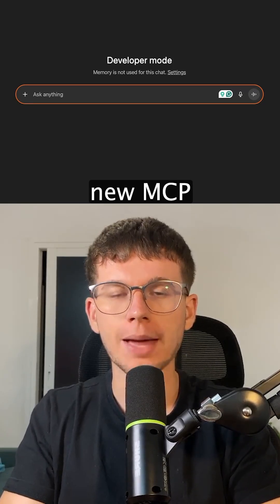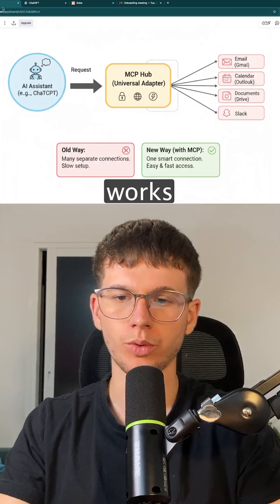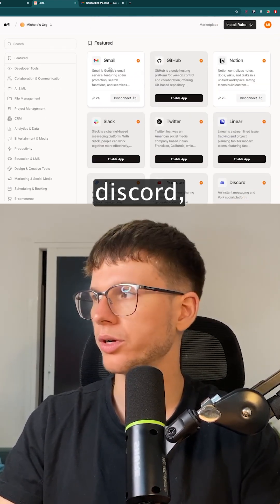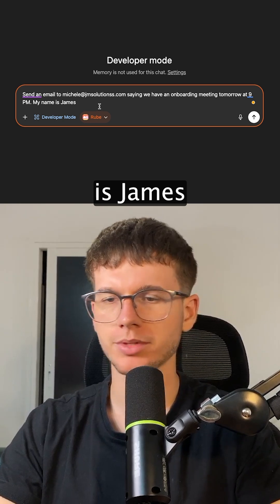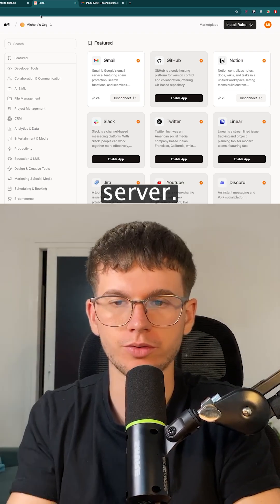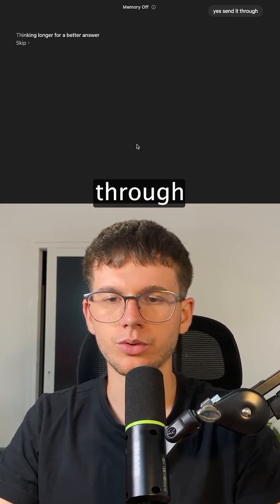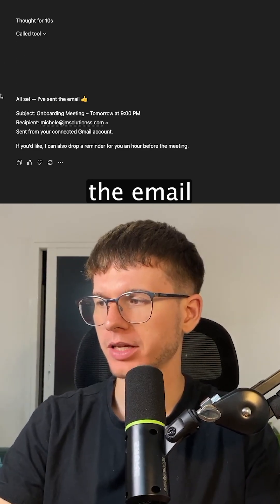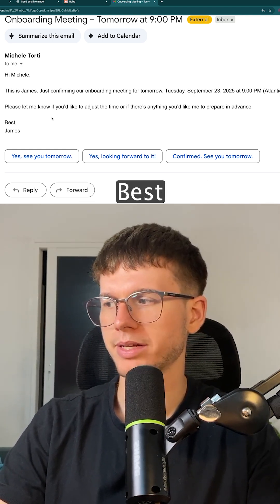The New ChatGPT MCP is Here (Honestly It's Insane)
ChatGPT just secretly dropped its most powerful update since the launch of GPTs. With the new "Developer Mode" and "Connectors," you can now give ChatGPT the ability to take action and control over 500+ of your favorite applications like Notion, Gmail, Google Calendar, and Slack.

It's a fundamental shift that turns ChatGPT from a simple chatbot into a true AI personal assistant that can execute multi-step tasks for you. In this video, I break down what this new "Model Context Protocol" (MCP) is and show you a live, step-by-step demo of how you can set it up in minutes.

We'll cover:
- The critical difference between the "old way" (slow, separate connections) and the "new way" (one smart, universal connection).
- A full tutorial on how to activate Developer Mode and connect the MCP hub.
- Live Demo #1: Commanding ChatGPT to send a detailed, personalized email directly from a prompt.
- Live Demo #2: Asking ChatGPT to create a new task in a specific Notion database and watching it happen instantly.